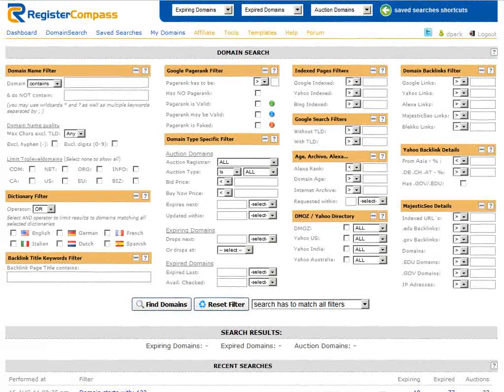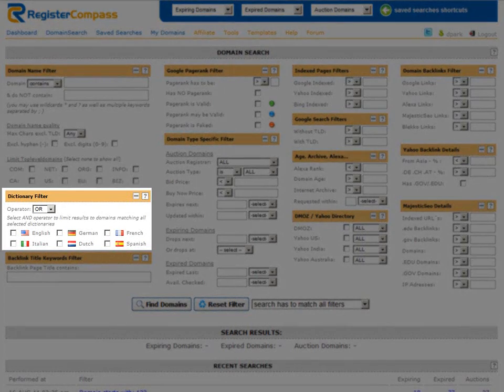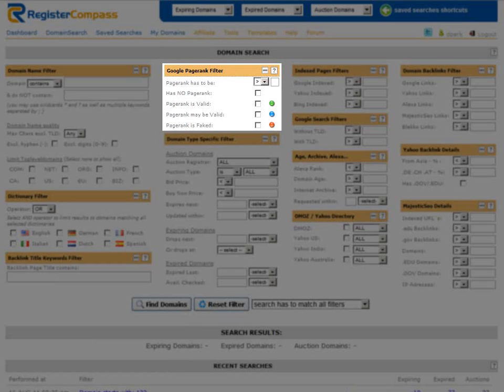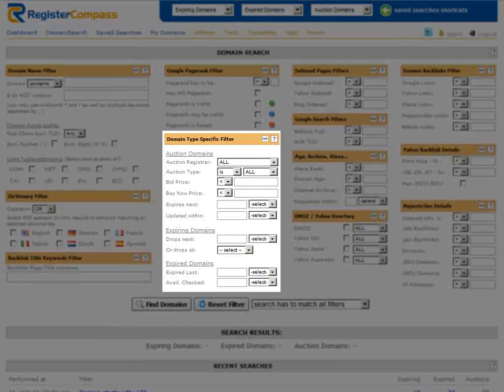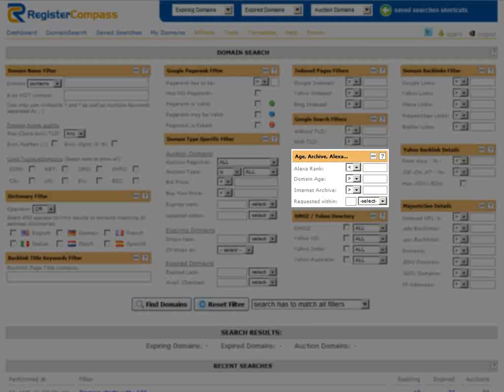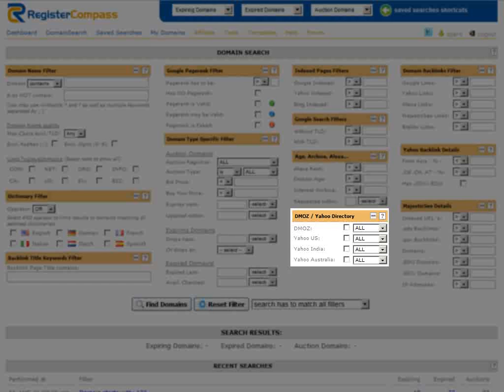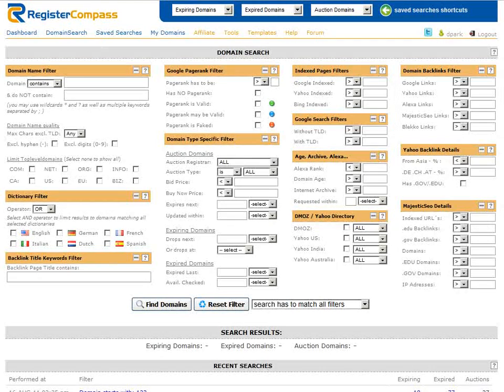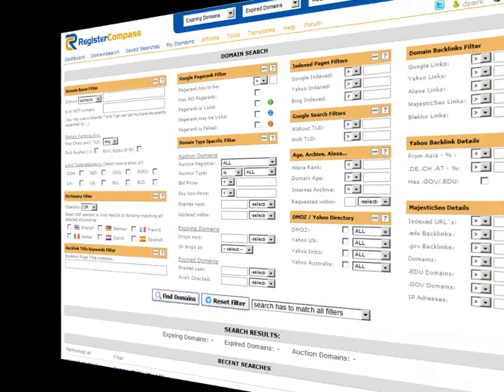RegisterCompass Tutorial #1 - Domain Search